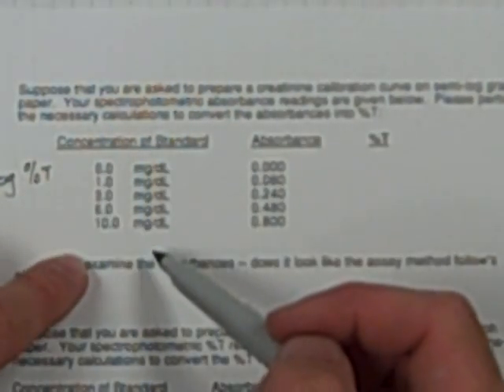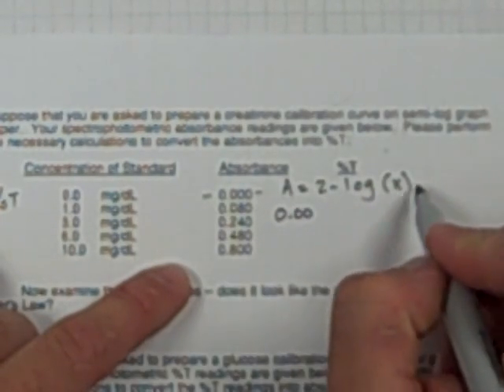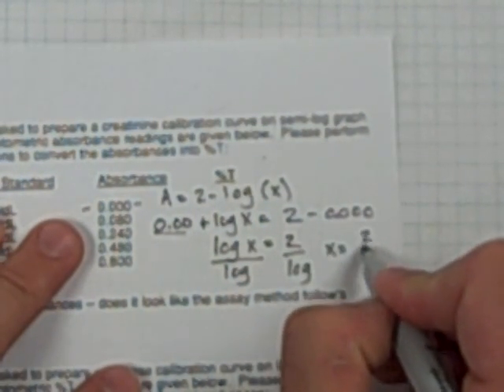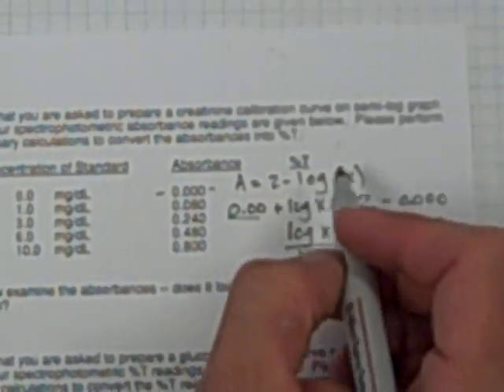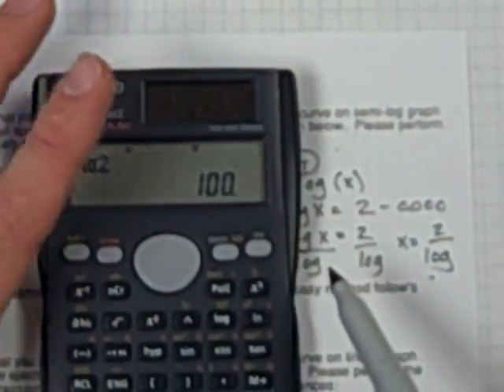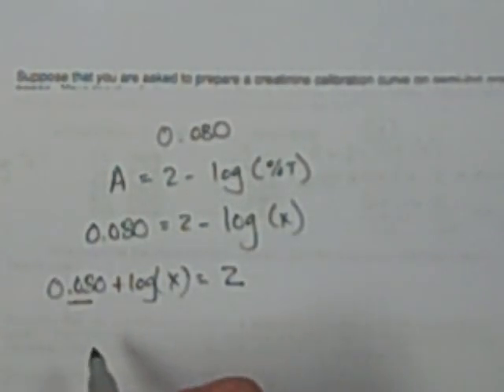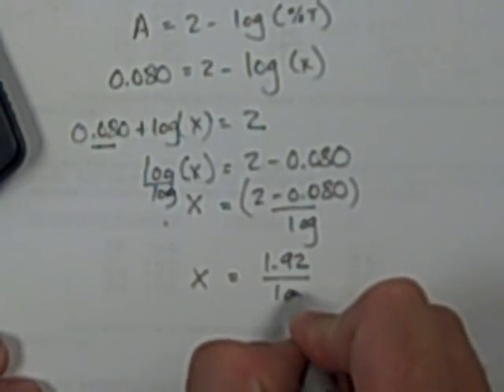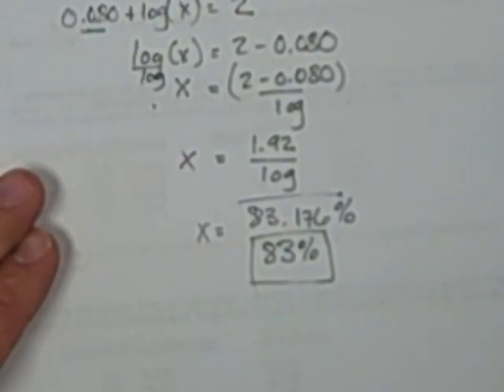Beer's lawAbs Percent T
Some help solving those absorbance and % t problems.  I did finding %T given the absorbance because that seems to be a bit harder than finding absorbance given %T.